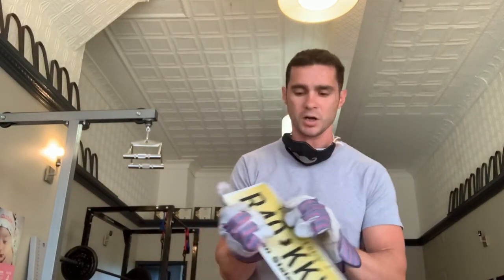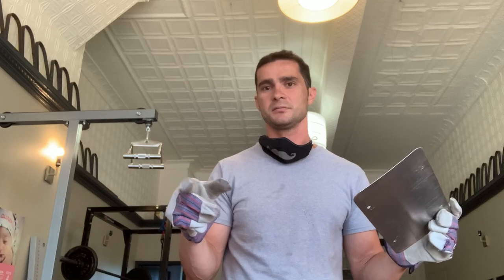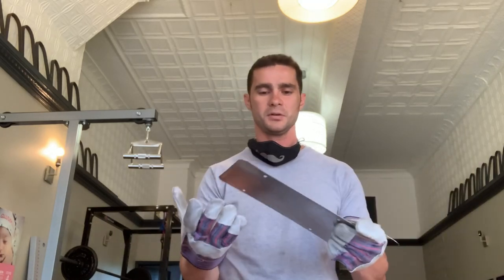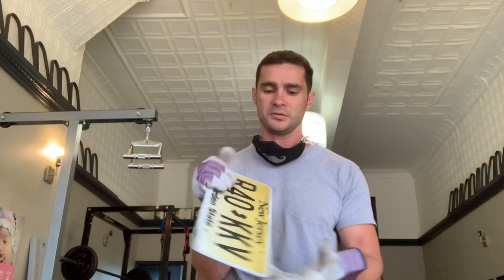Eric Moss Ripping a New Jersey License Plate - Feats of Strength Friday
Hey thanks for checking out my video. This is a series where I perform a feat of strength like something you’d see in my strongman shows each week until life returns to normal.  This one is ripping a license plate in my personal training studio.